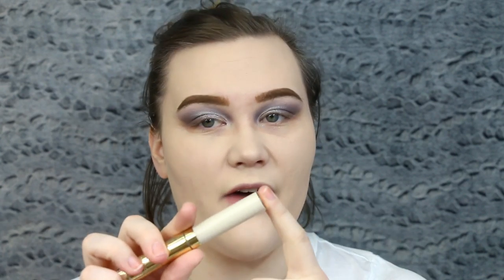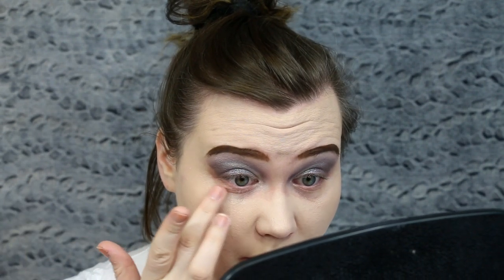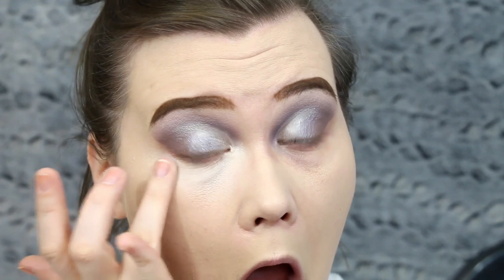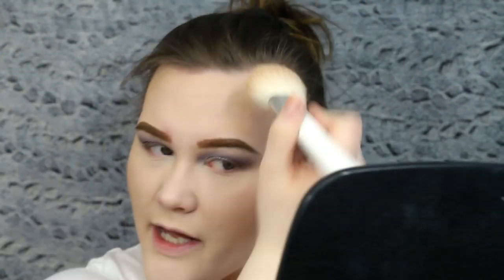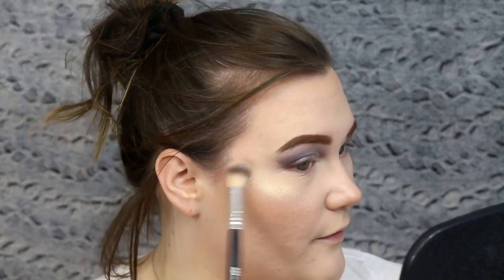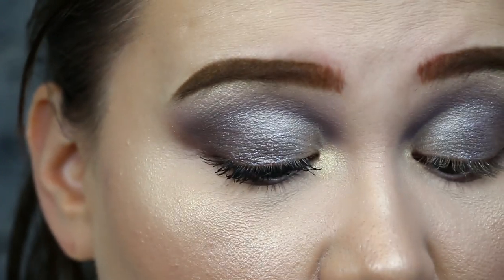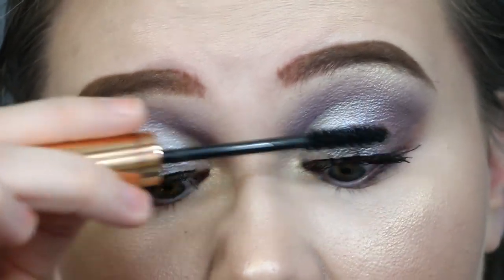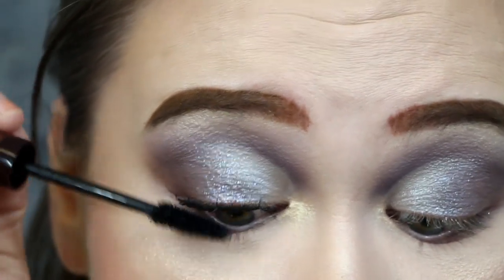NEW MAKEUP TESTED!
Products Mentioned:
Cover FX Gripping Primer + Firming
Dior Forever Foundation in 0N
Estée Lauder Double Wear Instant Fix Concealer and Hydra Prep Duo
Jouer Cosmetics Essential High Coverage Liquid Concealer
Charlotte Tilbury Magic Powder
Kylie Cosmetic Khaki Bronzer
Kylie Cosmetics Pink Power
Hourglass Ambient Lighting Palette
Kylie Cosmetics Highlight in Cheers Darling and Quartz
Morphe Continuous Setting Spray
Catrice Dewy Glow Setting Spray
Benefit Roller Lash Liner
Charlotte Tilbury Full, Fat Lashes
Charlotte Tilbury Legendary Lashes Volume 2
KKW Nude 4 Lipstick
Marc Jacobs Daisy Love Enamored Lip Gloss